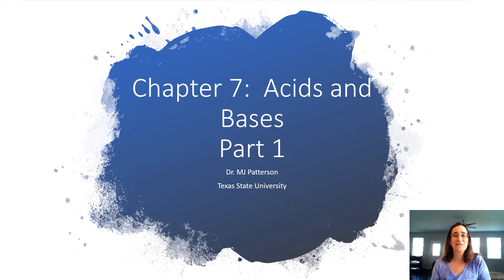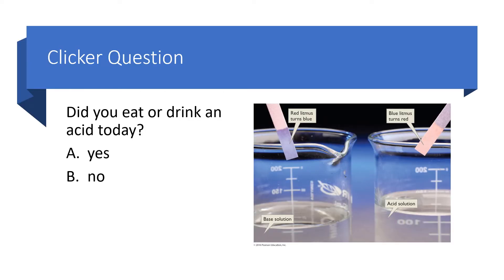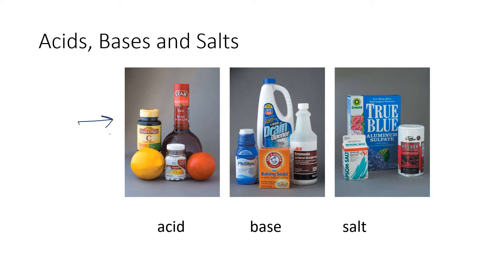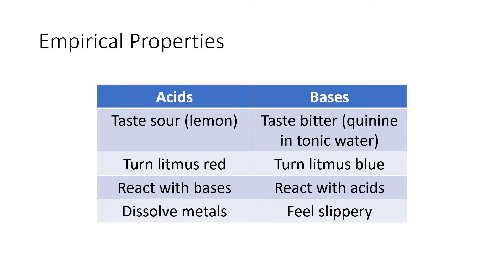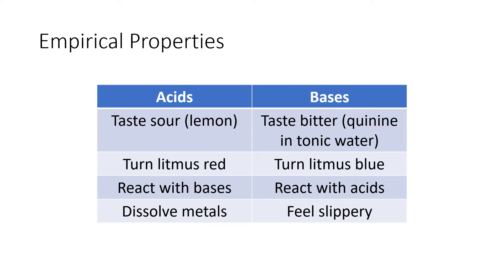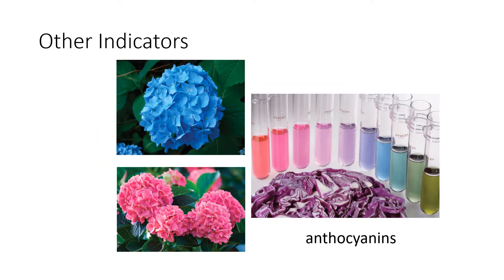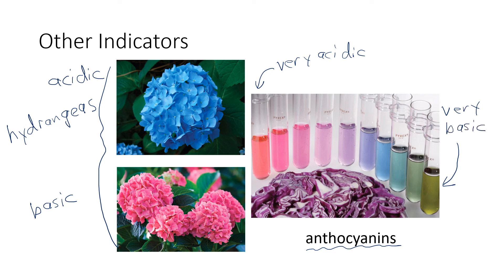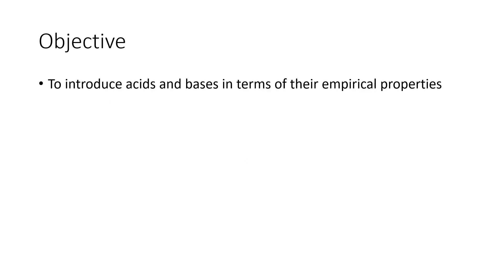Chapter 7 Lecture Part 1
Introduction to the properties of acids, bases and salts.